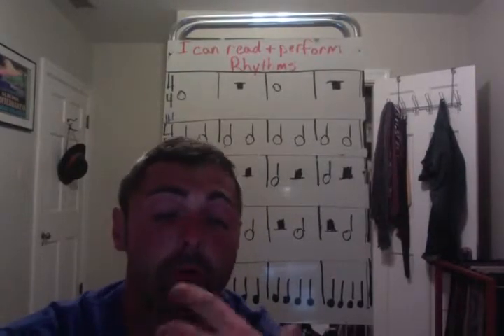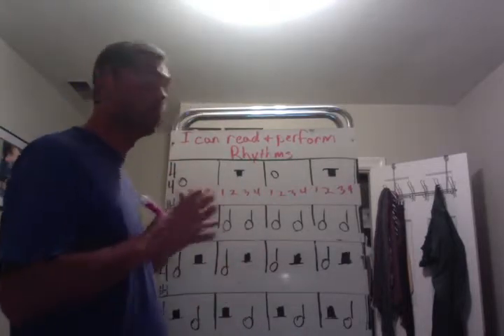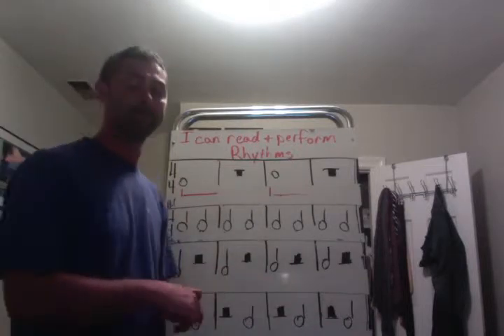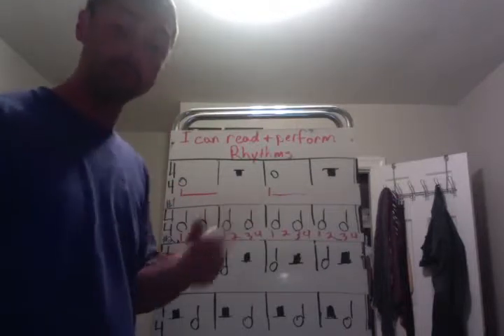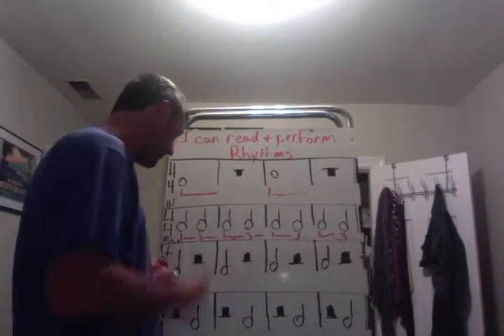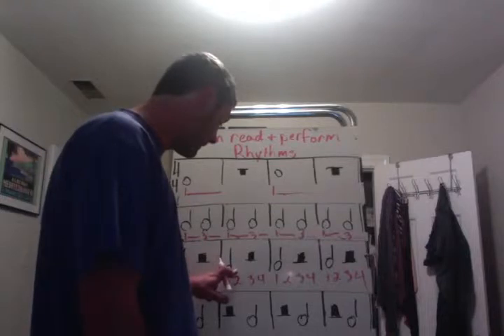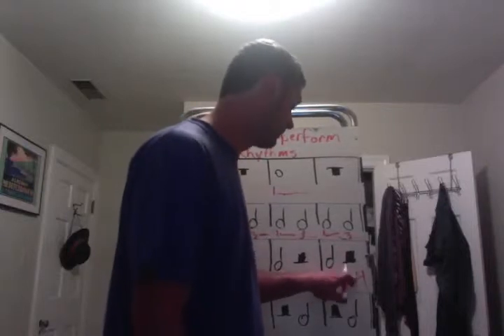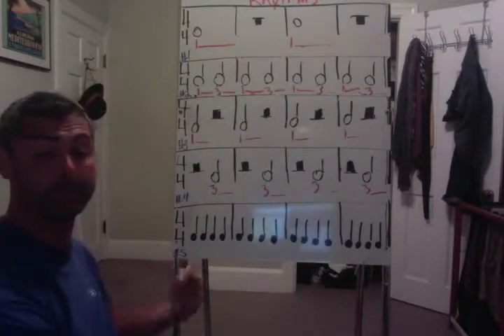Rhythmic Study 1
Review the counting system and learn how to perform (count) rhythms.